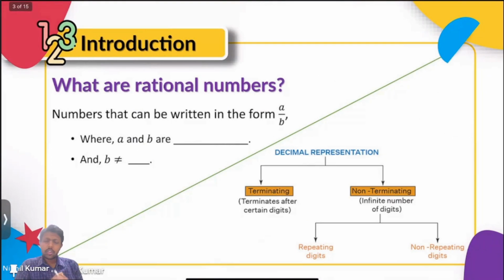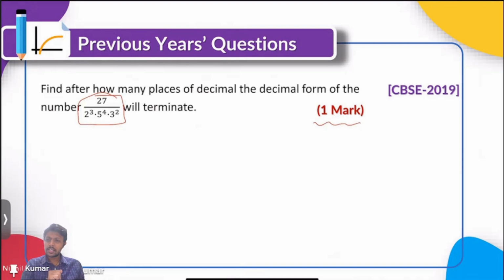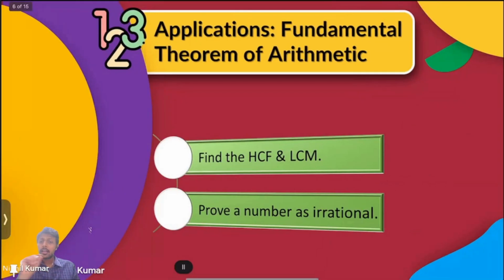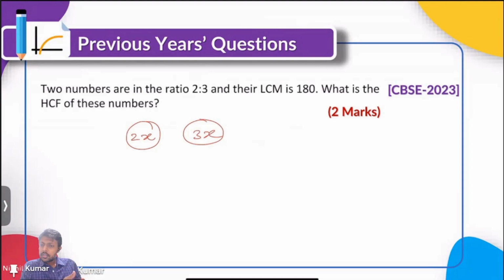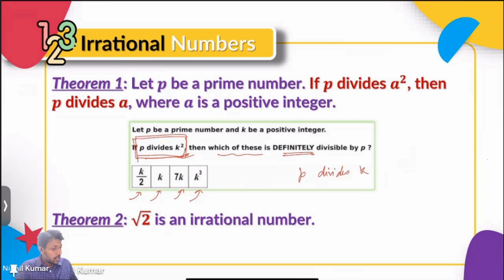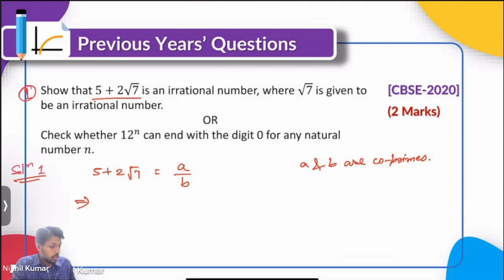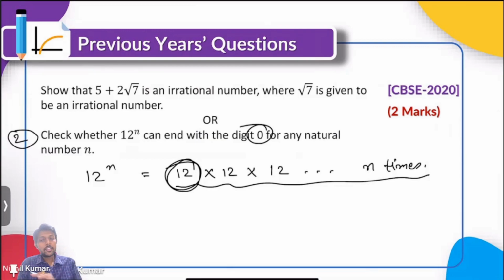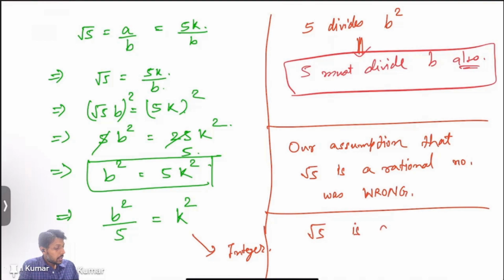Real Numbers One Shot Revision | CBSE Class 10 Math | DAY BEFORE EXAM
In this ONE hour ONE chapter revision series for the upcoming class 10 board exam 2024, we master NCERT Mathematics Chapter 1 Real numbers through a quick recap of all concepts and formulae, and by solving previous years board exam questions related to each subtopic. CBSE Class 10 Math One Shot Revision Real Numbers THE DAY BEFORE EXAM

00:00 - Agenda (Introduction)
00:38 - Class 9 Revision
02:22 - Decimal Representation (Recap)
06:13 - CBSE 2019 Question
11:08 - The Fundamental Theorem of Arithmetic
13:40 - Application of Fundamental Theorem
14:09 - CBSE 2023 Solutions (HCF & LCM)
16:55 - CBSE 2020 Solutions
19:37 - CBSE 2023 Solutions (2 marks)
23:38 - Revisiting Irrational Numbers (Theorem 1.2 NCERT)
28:32 - Theorem 1.3 of NCERT
30:50 - Important Questions for 2024
31:13 - CBSE 2020 Solutions (Irrational Numbers)
40:58 - CBSE 2023 Solutions Prove that root5 is irrational

CBSE Class 10 Real Numbers | Last-Minute Revision Crash Course (2024 Exam) Ace Your CBSE Class 10 Maths Exam Real Numbers in 1 Hour! (One-Shot Revision) CBSE Class 10 Maths Chapter 1: Real Numbers - Easy Revision Guide for Exam Day Master Real Numbers for CBSE Class 10 Maths Exam in Minutes! (Quick Revision Tips) Conquer CBSE Class 10 Real Numbers: Stress-Free Exam Revision Guide Boost Your CBSE Class 10 Maths Score with This Real Numbers Revision Masterclass Unlock Top Marks in CBSE Class 10 Maths: Last-Minute Real Numbers Revision Power Pack No More Panic! Real Numbers Revision for CBSE Class 10 Maths Exam in a Single Video CBSE Class 10 Real Numbers: Last-Minute Revision Before it's too Late! Day Before Exam! Save Your CBSE Class 10 Maths with This Real Numbers Blitz Revision CBSE Class 10 Maths Exam PANIC? Ace Real Numbers in 60 Minutes (Last Chance!) CBSE Class 10 Countdown! Real Numbers Revision Marathon: Get Exam-Ready in 1 Hour